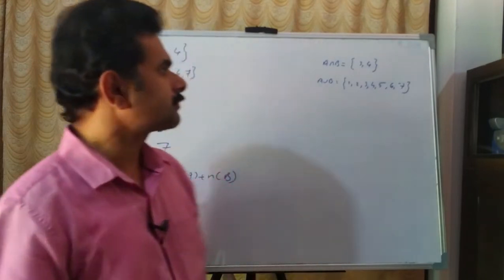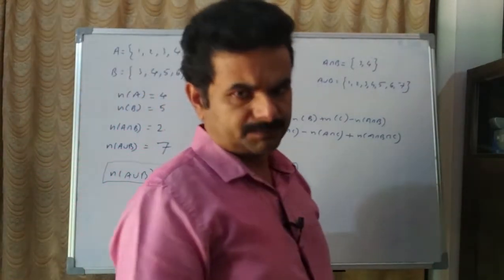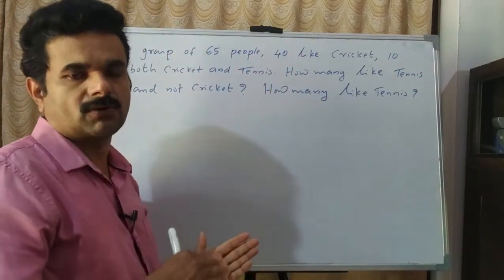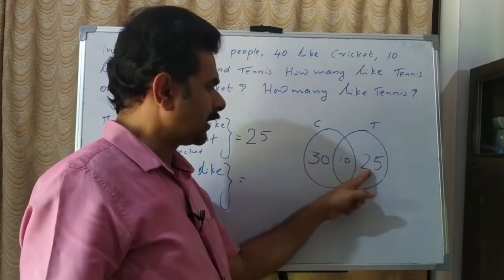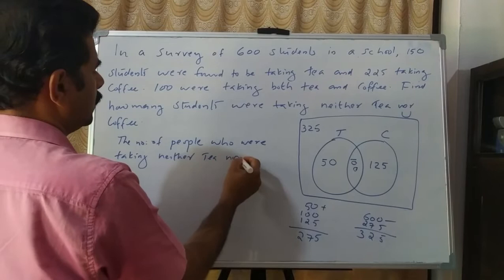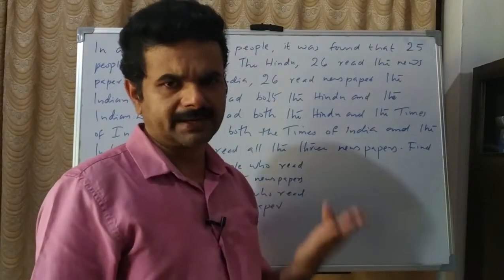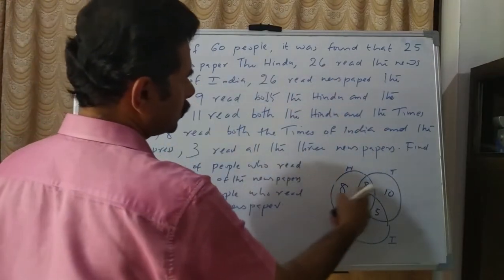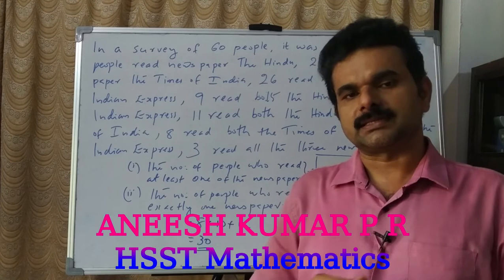+1Mathematics SETS Part 4